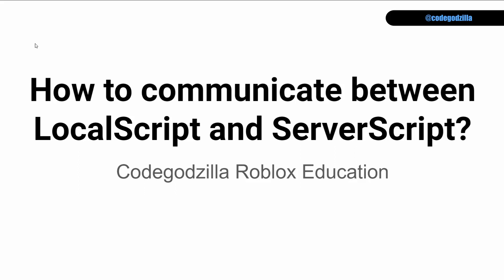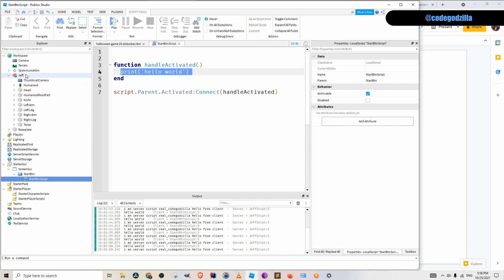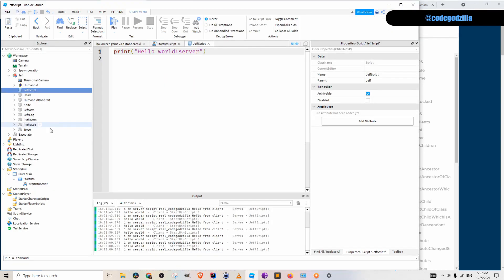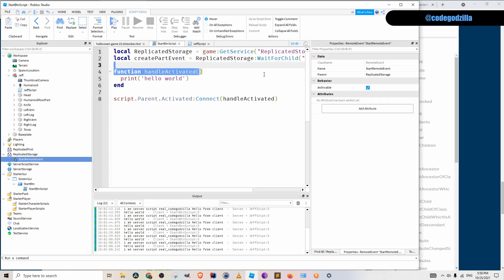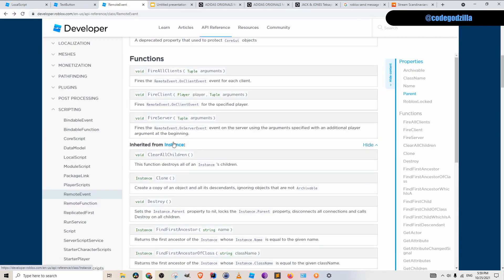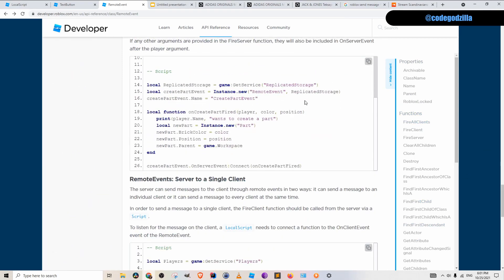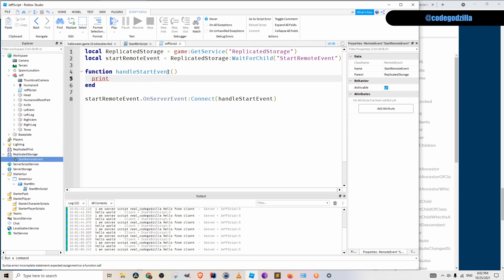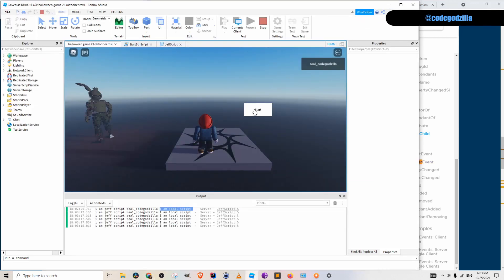How to communicate between LocalScript and ServerScript Roblox dev studio? 2021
A RemoteEvent is designed to provide a one-way message between the server and clients, allowing Scripts to call code in LocalScripts and vice-versa. This message can be directed from one client to the server, from the server to a particular client, or from the server to all clients.

1. Create RemoteEvent inside of the ReplicatedStorage folder.
2. Call FireServer inside of a LocalScript
3. Listen to OnServerEvent inside of a ServerScript
4. Profit!